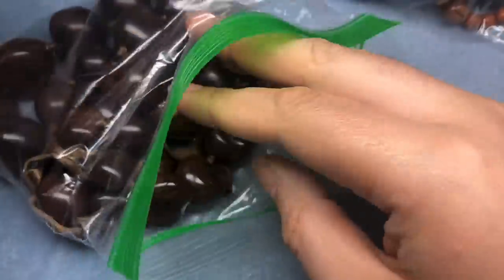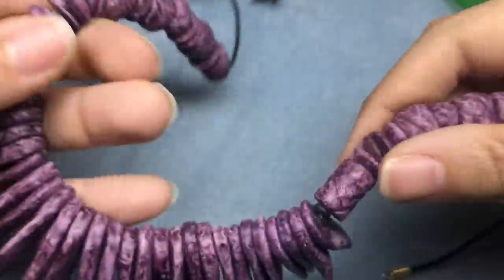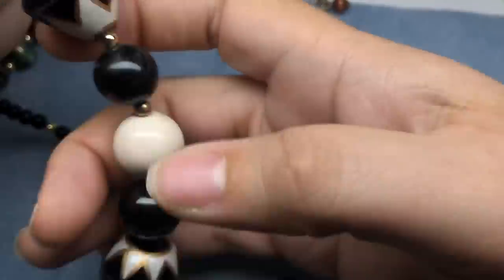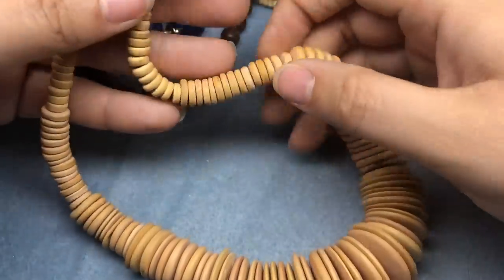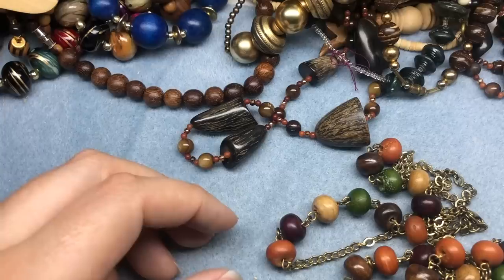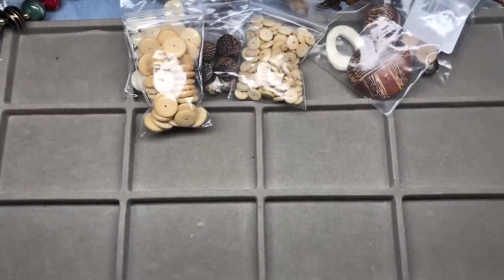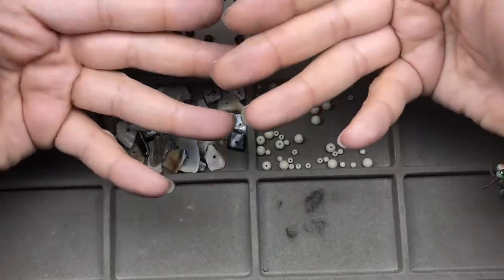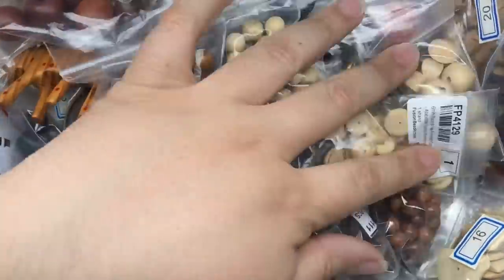MEGA Vintage Necklace Haul and Bead Harvesting!